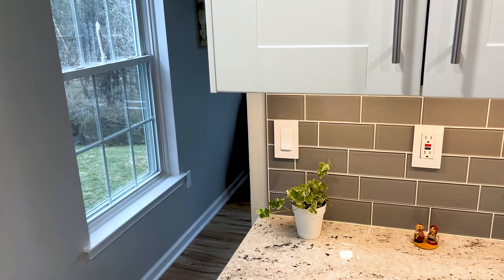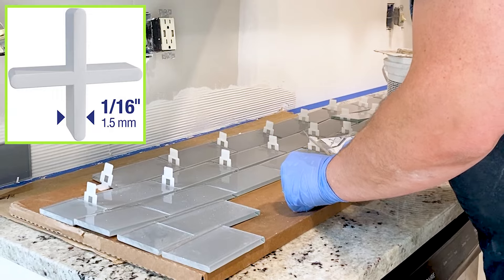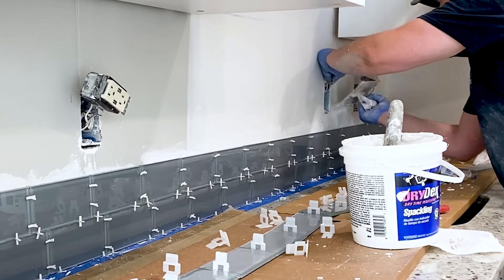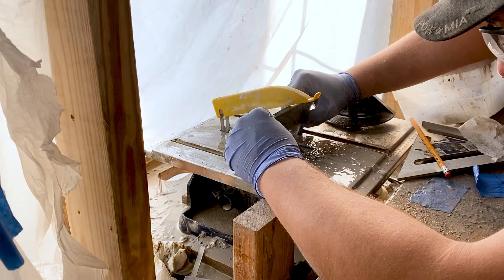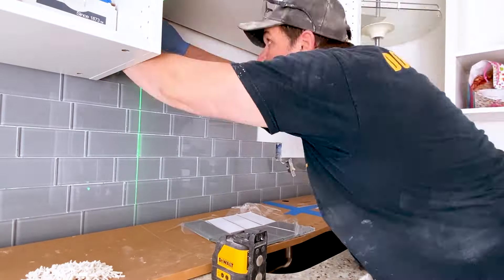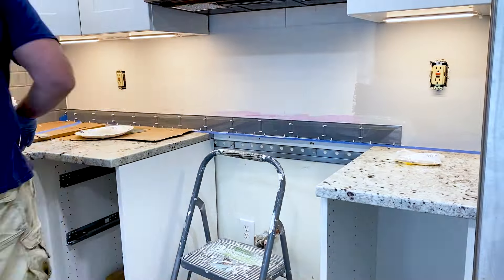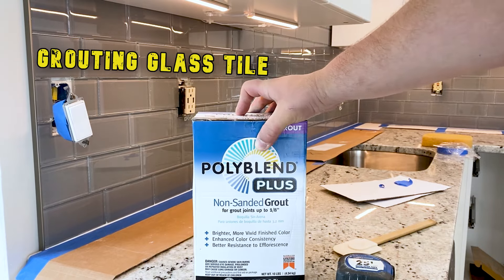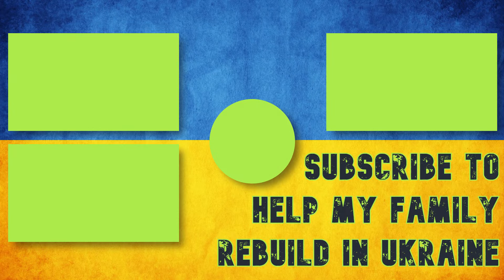Best Video On How To Install Glass Tile Backsplash!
Are you tired of your plain and boring kitchen walls? A glass tile backsplash is a perfect solution to add a touch of elegance and style to your kitchen. In this video, we'll guide you step-by-step through the process of installing a glass tile backsplash in your kitchen. We'll cover everything from choosing the right tiles and materials to preparing the wall surface and cutting the tiles. Our easy-to-follow instructions and tips will help you achieve a professional-looking finish. With our DIY tutorial, you can save money and create a stunning kitchen backsplash that will last for years to come. Don't miss this opportunity to upgrade your kitchen with our glass tile backsplash installation tutorial.

Tile Layout:
🛠️ 25FT Tape Measure
🛠️ Multi-Surface Painter’s Tape
🛠️ Premium Utility Knife
🛠️ Laser Level
🛠️ 24-Inch Level
🛠️ 20V Impact Driver
Mud Prep:
🛠️ 20V Hammer Drill
🛠️ Paint and Mud Mixer
Tile Cutting:
🛠️ 7-inch Wet Tile Saw
🛠️ 7-Inch Continuous Rim Glass Tile Diamond Blade
🛠️ Goldblatt 2 Piece Glass Tile Nippers Set
🛠️ Automatic Pencil
🛠️ 7 Inch Speed Square
Tile Install:
🛠️ QEP Tile Leveling System Part A-Flat Clips
🛠️ V Notch Tile Trowel
🛠️ 1/8-inch Notch Trowel
🛠️ 1/16-inch Wide Tile Spacers
Tile Grouting:
🛠️ Grouting Super Sponge
🛠️ Molded Rubber Grout Float

Chapters:
0:00 - Introduction
0:24 - Preparing the kitchen walls
0:41 - Choosing the right adhesive
1:06 - Applying the adhesive
1:26 - Placing the glass tiles
1:43 - Using tile spacers
2:55 - Trim out sides of glass tile
3:37 - Cutting tiles for outlets
4:44 - Cutting the glass tiles
5:49 - Switching sides for layout
6:42 - Cleaning and checking grout lines
8:25 - Installing tiles behind the stove
9:58 - Preventing tile cracking
10:38 - Choosing the right grout
11:13 - Applying the grout & Cleaning the tiles
11:48 - Final result and maintenance tips